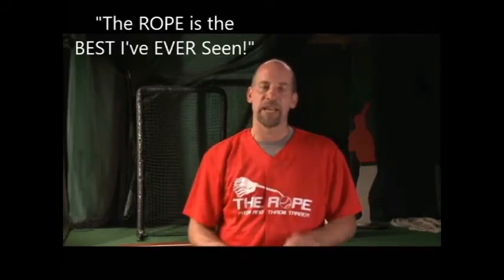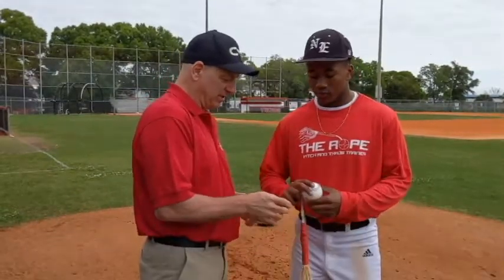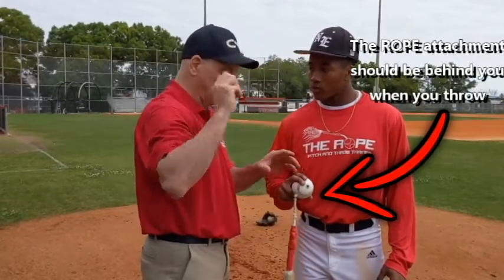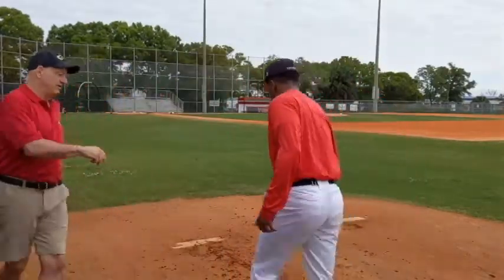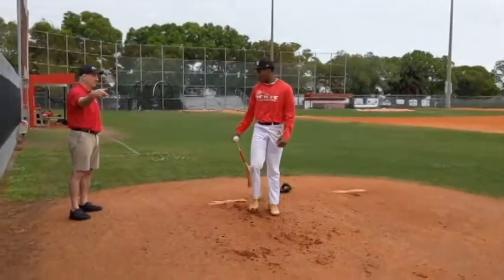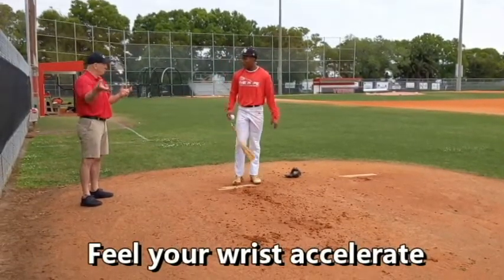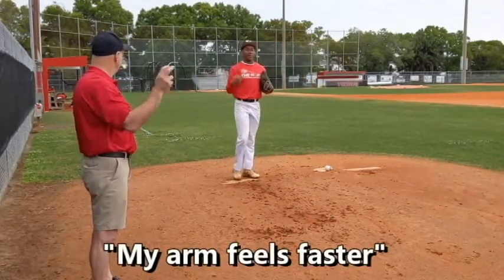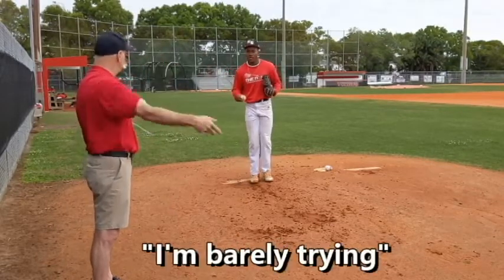The ROPE Trainer More Spin Less Effort with Chris Verna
Sticky stuff. we don't need no sticky stuff. Use The ROPE Trainer to increase spin, decrease arm stress, and UP YOUR MOUND GAME. See how The ROPE Trainer will help create more spin with less effort, keeping your arm healthy and ready for action!